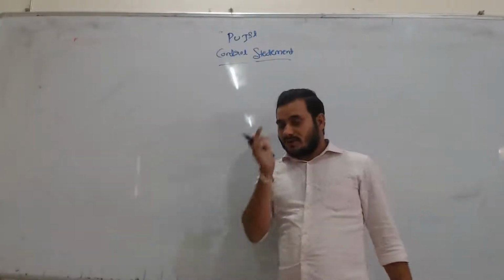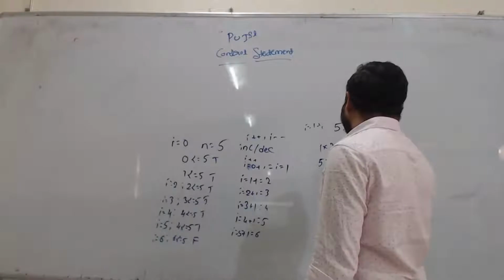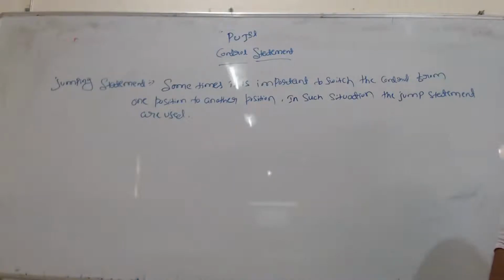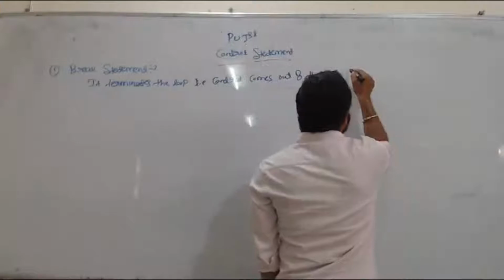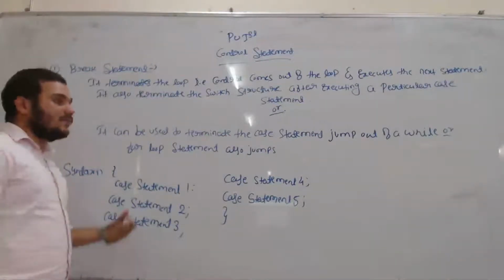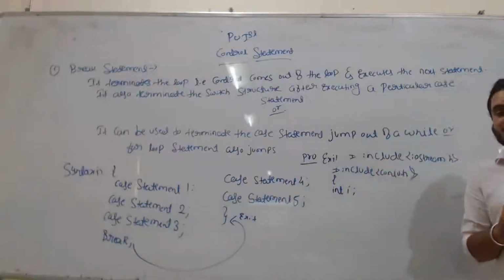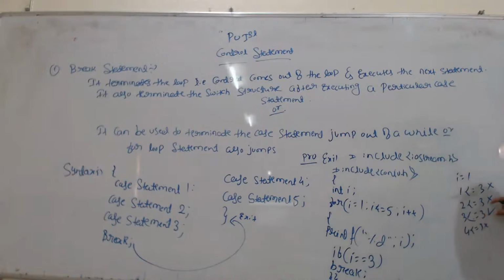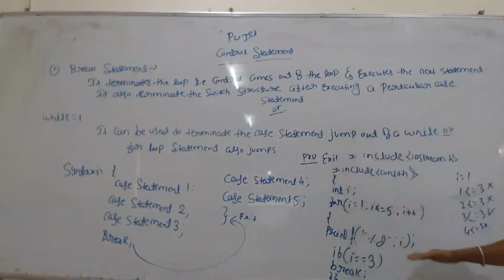computer science 1 year (Control Statement)